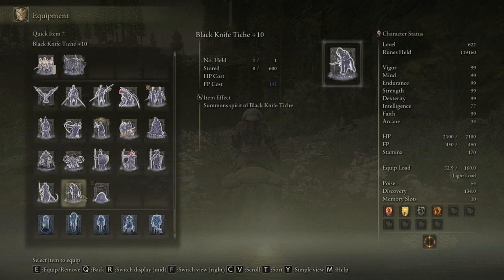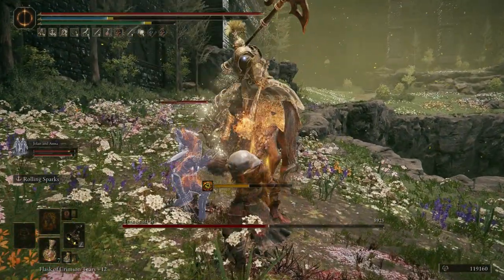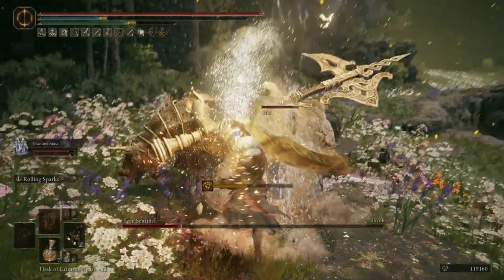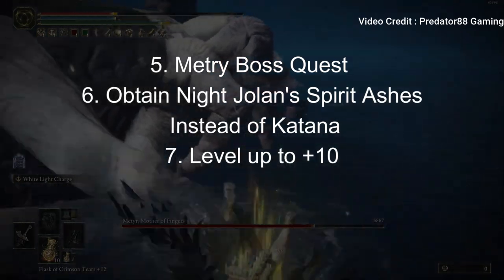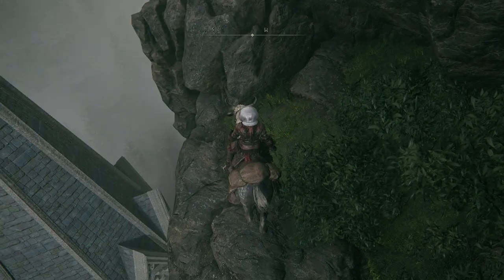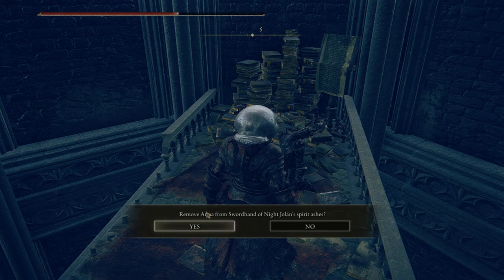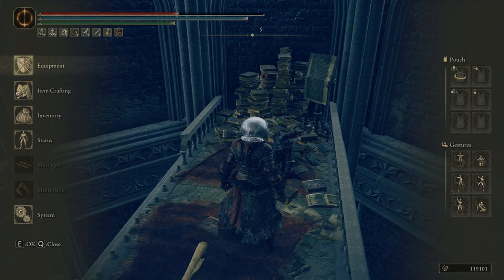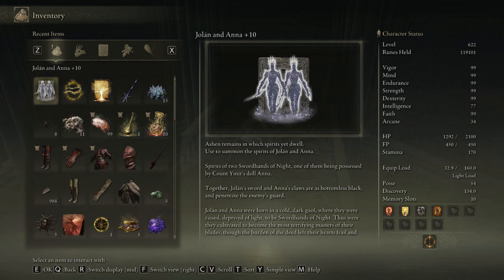SPIRIT SUMMON JOLAN AND ANNA - ELDEN RING POWERFUL SUMMON - ELDEN RING DLC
The absolutely broken new spirit of war is very hard to obtain...But it's definitely worth it...
Finding it wasn't easy...
Here is the guide on how to obtain them

0:00 Intro
0:27 Requirements
1:20 Finding the Ashes
3:45 Fighting Double Tree Sentinel
6:02 Outro